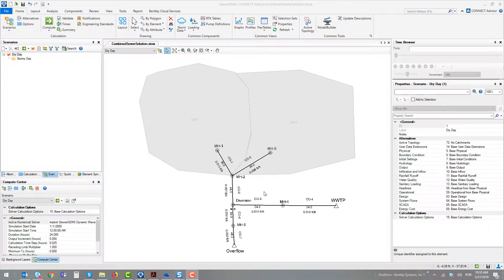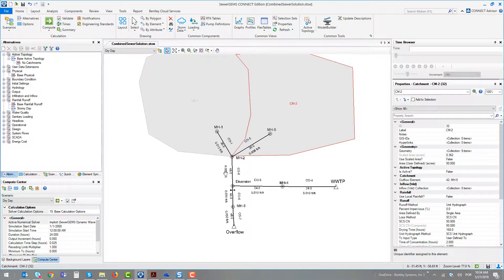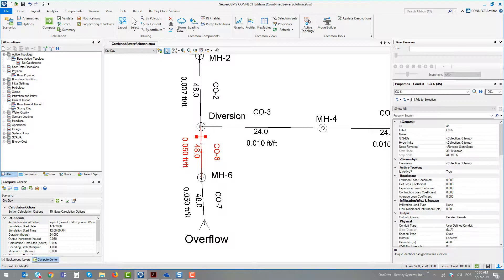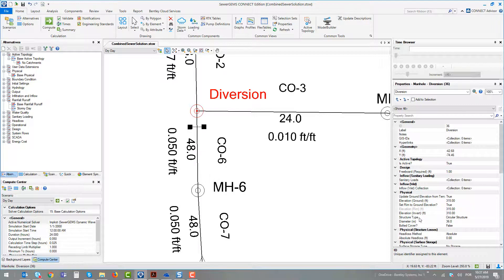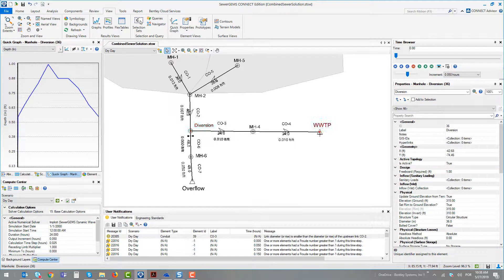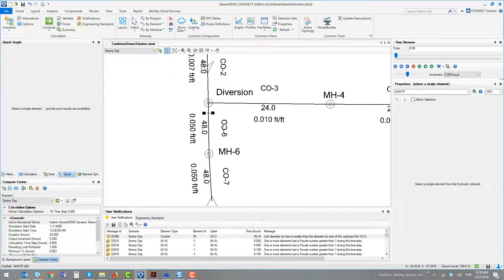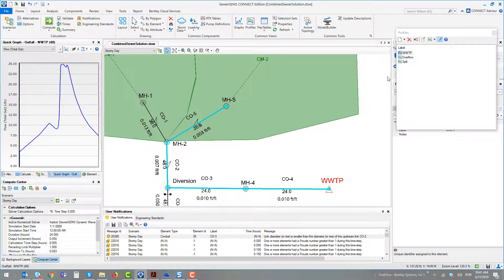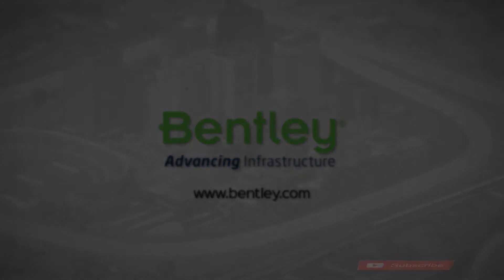SewerGEMS Advanced Training Part 9 - Workshop Review (Combined Sewers)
Watch this workshop review after completing hands-on Workshop 3.
This video includes an overview of the Combined Sewer exercise. Advanced sewer training part 9 of 9.
Applicable products: SewerGEMS CONNECT Edition